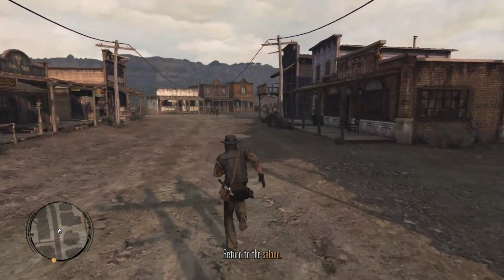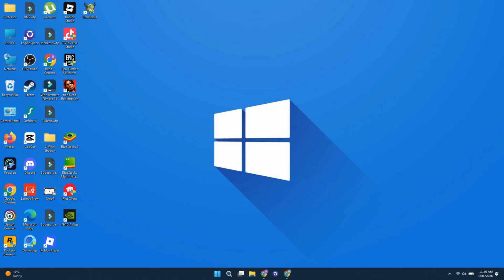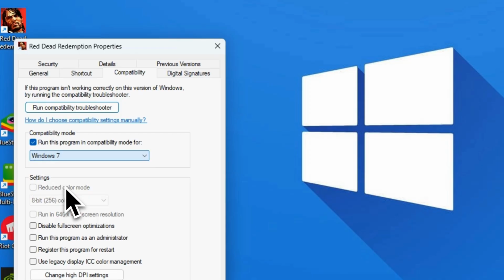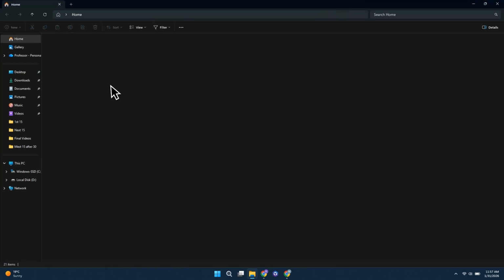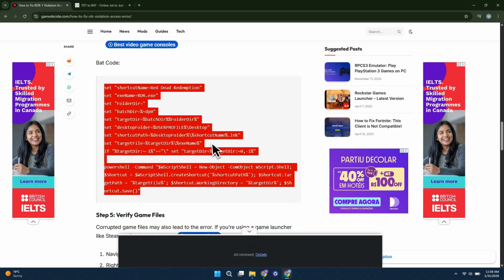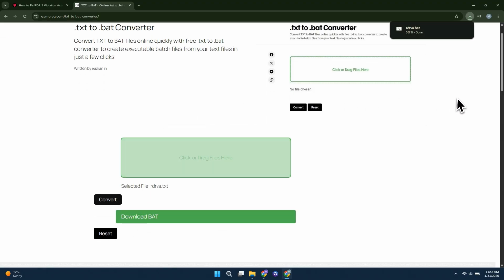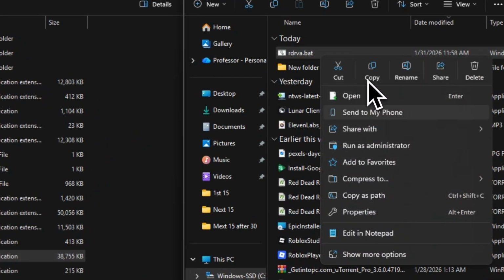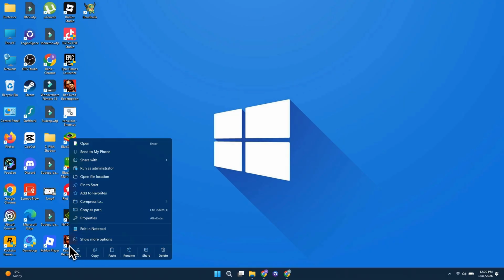Read Dead Redemption exited unexpectedly Error Code: ACCESS_VIOLATION (C0000005) - FIXED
Red Dead Redemption Exited Unexpectedly Error Code: ACCESS_VIOLATION (C0000005) - FIXED

Facing the “ACCESS_VIOLATION (C0000005)” error in Red Dead Redemption? This guide shows you how to fix it quickly!
Learn step-by-step solutions including updating graphics drivers, adjusting Windows settings, and verifying game files.
Perfect for PC gamers who want to stop crashes and play Red Dead Redemption smoothly.
Follow these simple steps to resolve the ACCESS_VIOLATION error and enjoy uninterrupted gameplay.
Get back to the Wild West adventure in just minutes!